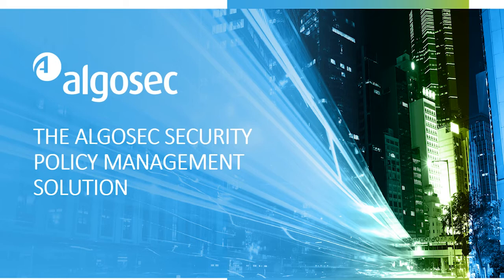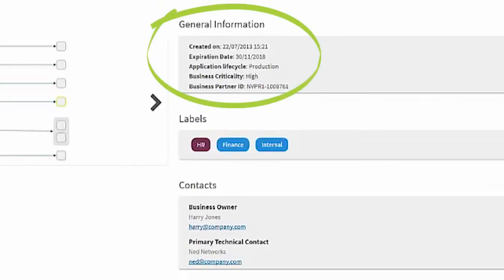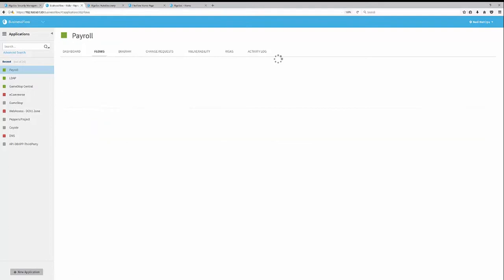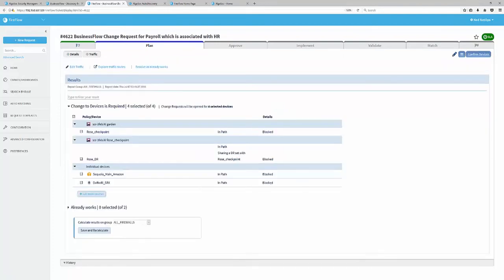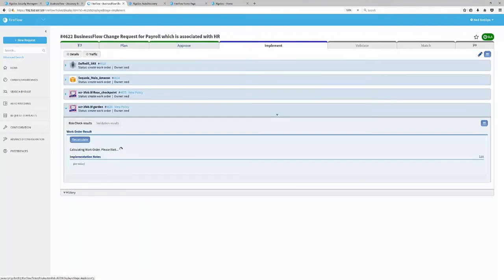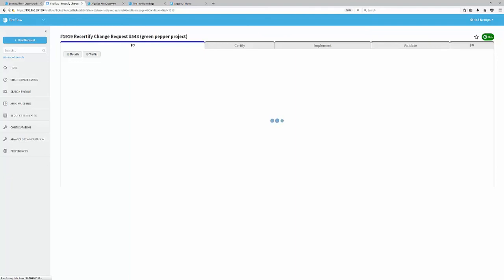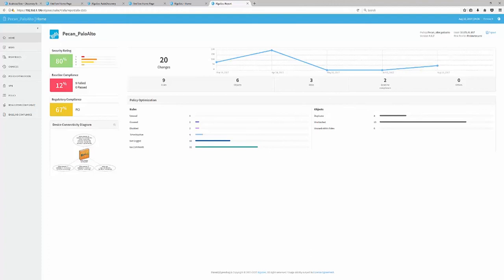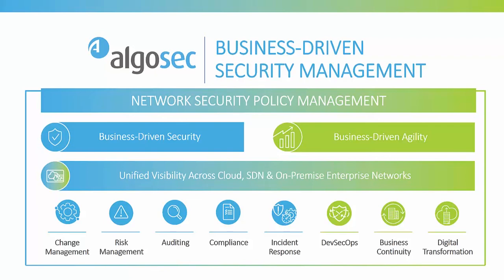AlgoSec Security Management Suite Demo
AlgoSec enables the world’s largest organizations to align business and security strategies, and manage their network security based on what matters most — the applications that power their businesses.

Through a single pane of glass, the AlgoSec Security Management Solution provides holistic, business-level visibility across the entire network security infrastructure, including business applications and their connectivity flows — in the cloud and across SDN and on-premise networks. With AlgoSec users can auto-discover and migrate application connectivity, proactively analyze risk from the business perspective, tie cyber attacks to business processes and intelligently automate time-consuming security changes— all with zero-touch, and seamlessly orchestrated across any heterogeneous environment.

This 20 minute real-life recorded product demo highlights some of its key features.